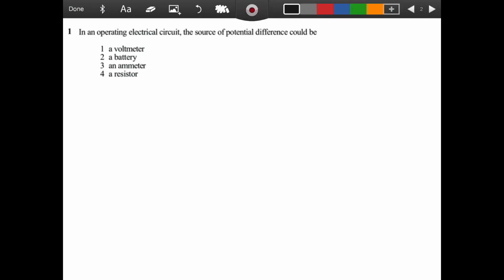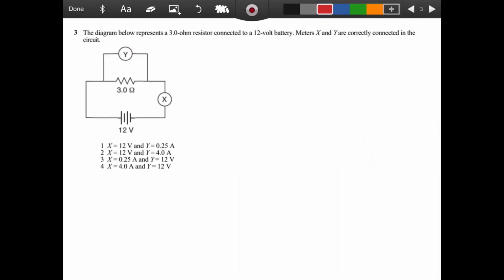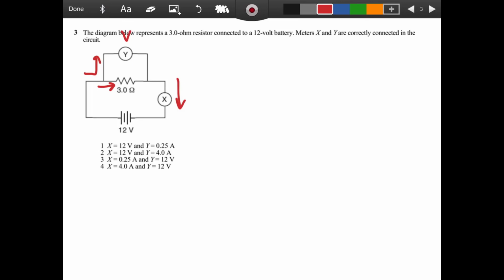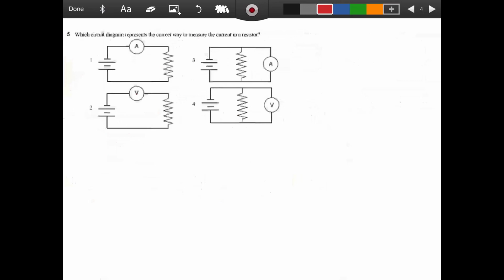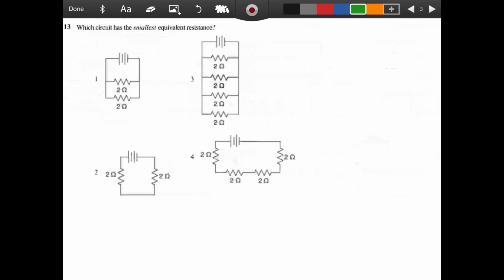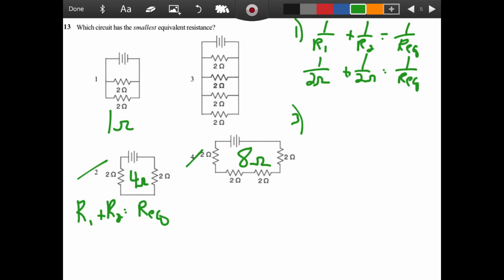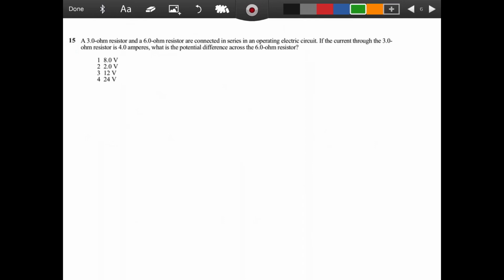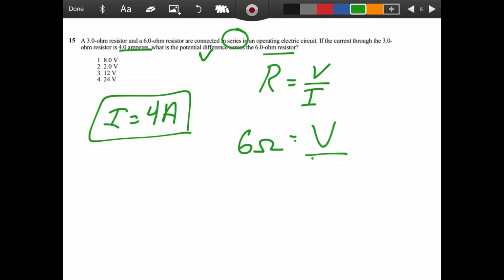Castle Learning Review: 3-23-2020